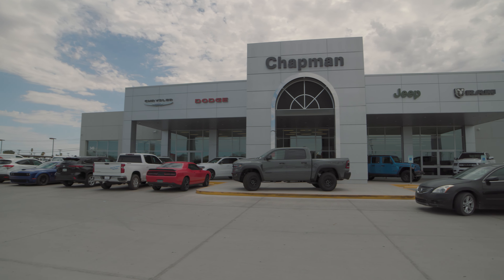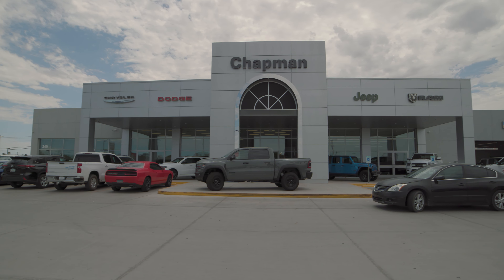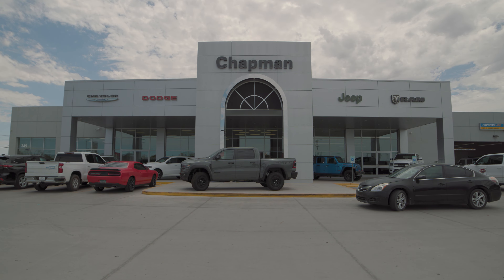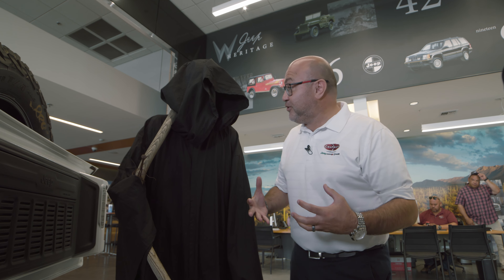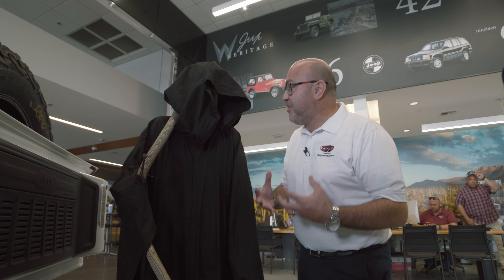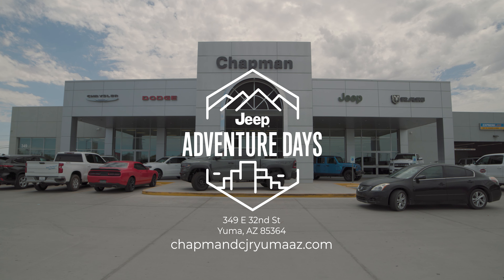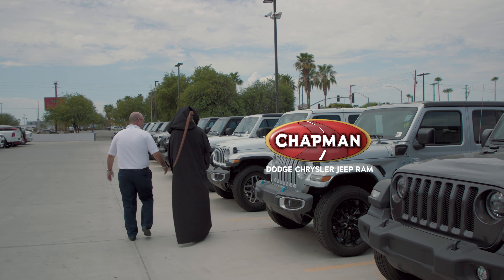Get scary good savings at Chapman DCJR in Yuma!